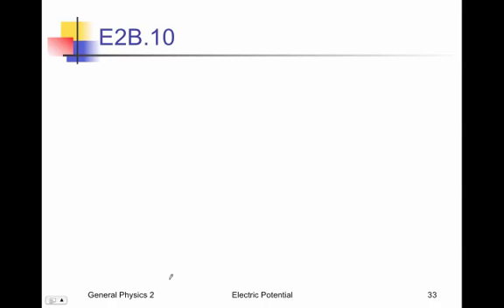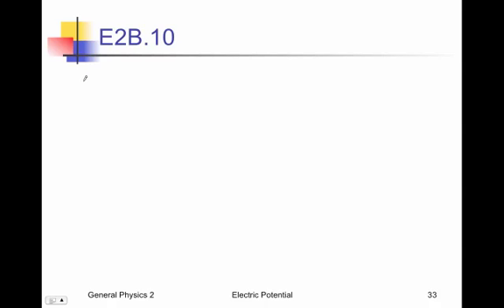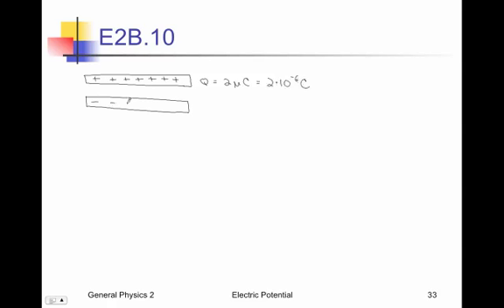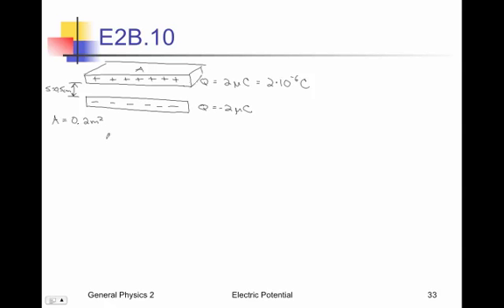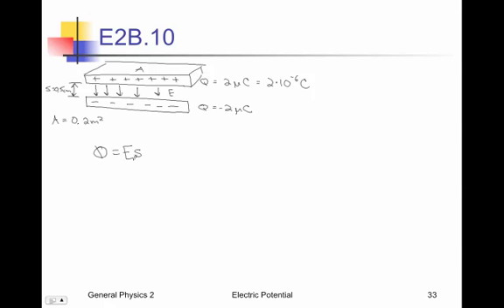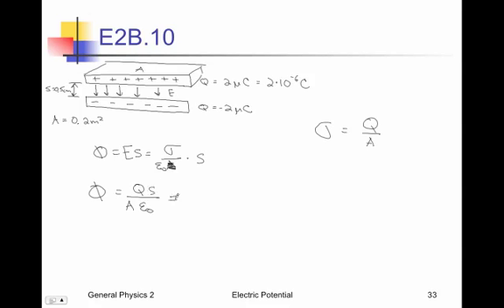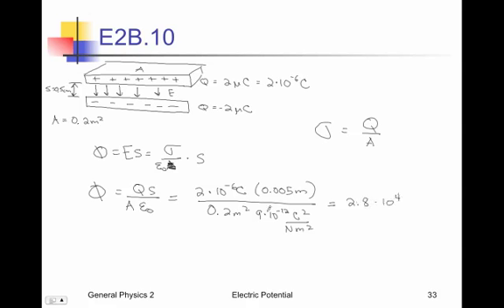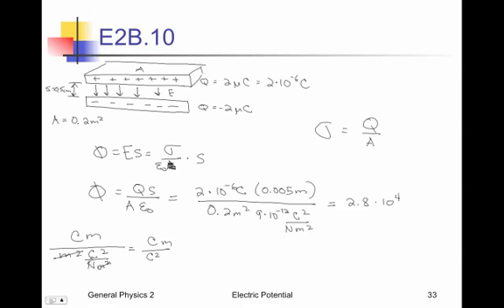E4B10-Electric field and potential of two charge plates-problem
E4B10-Electric field and potential of two charge plates-problem - Six ideas